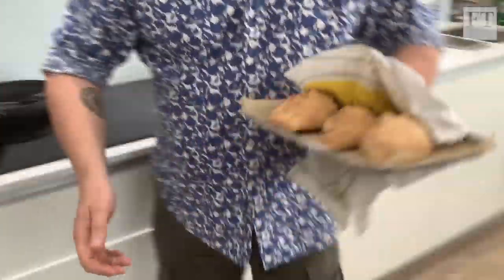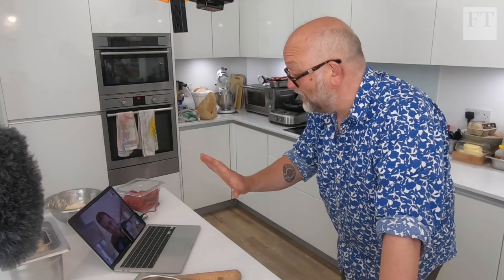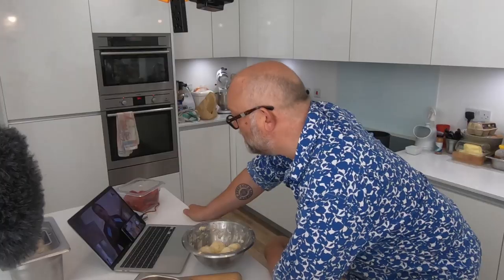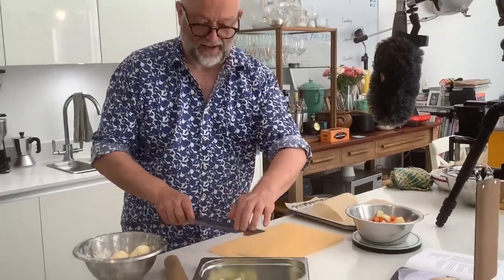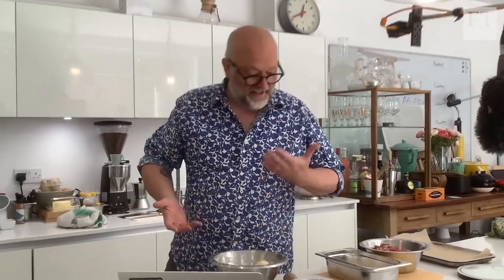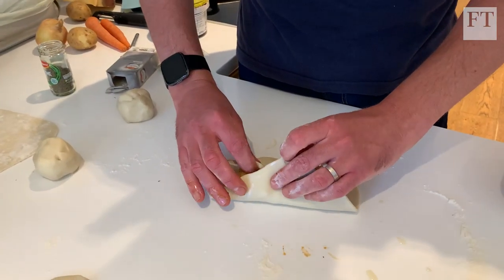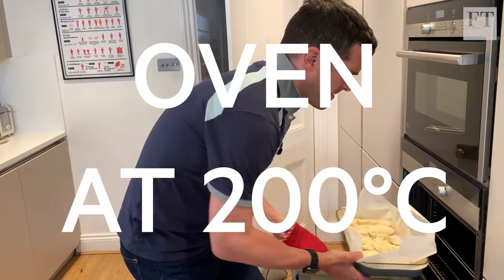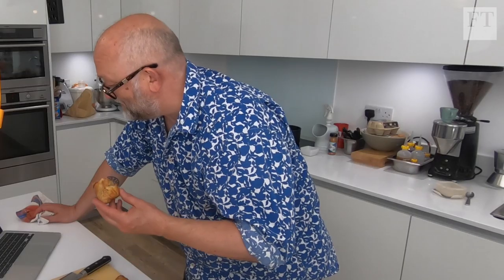Lockdown lunches: how to make the perfect pasty | FT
A pasty on the way home from the pub was FT journalist Daniel Garrahan's pre-lockdown guilty pleasure. So food writer Tim Hayward shows him how to make a 'cornish-style' pasty, which doesn't even pretend to be authentic, as well as one with haddock, leek and clotted cream and a vegetarian option, filled with cheese and onion. See if you get the FT for free as a student or start a £1 trial

► Check out our Community tab for more stories or to suggest videos.